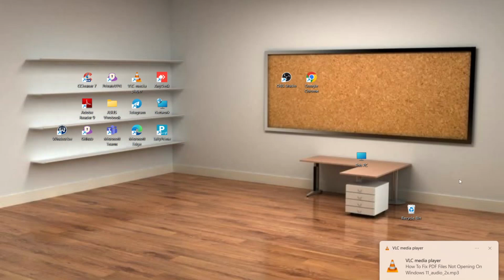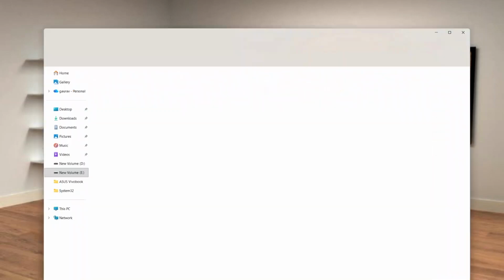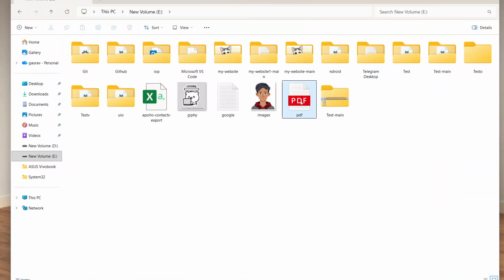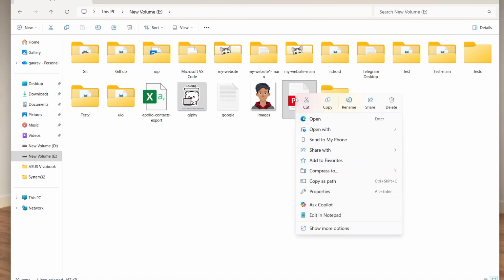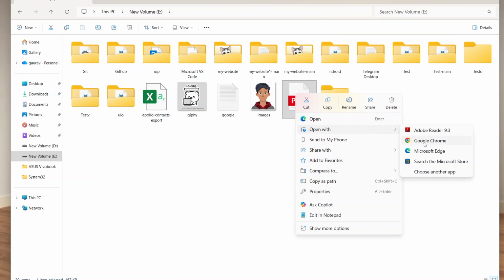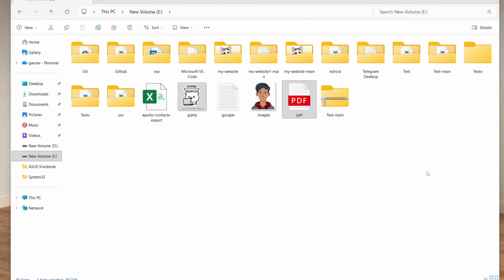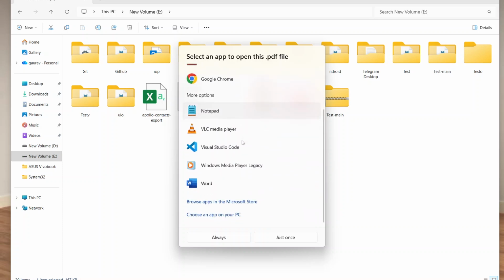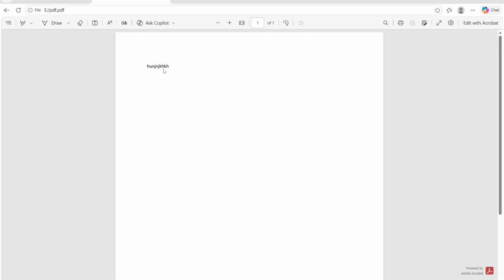How To Fix PDF Files Not Opening On Windows 11